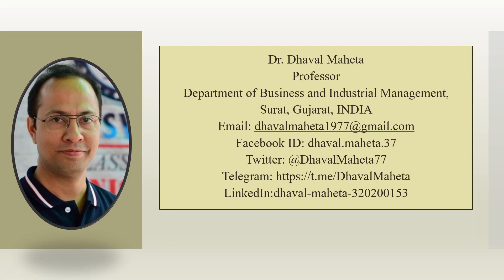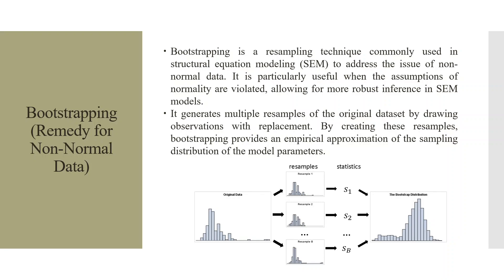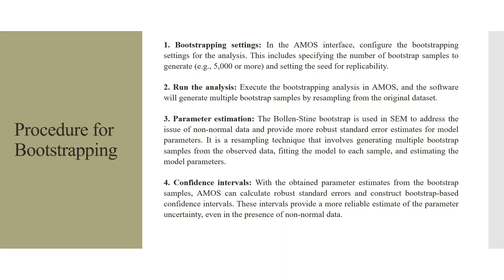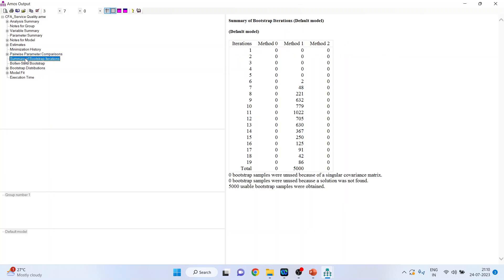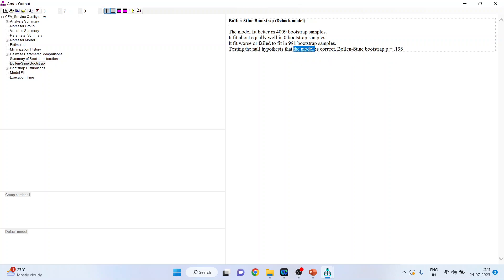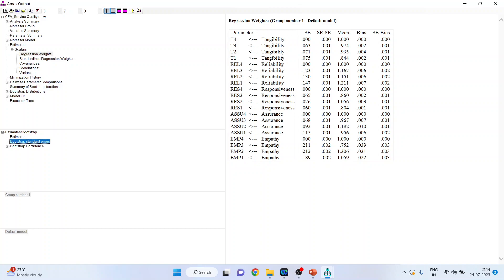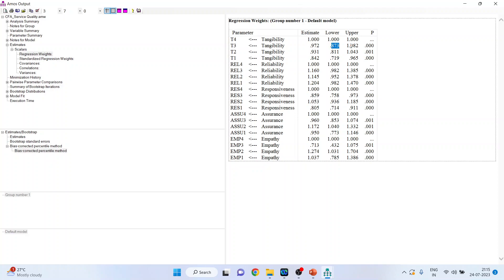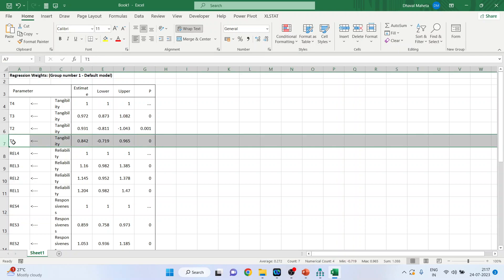14. Analyzing Non-Normal Data – IBM SPSS AMOS || Dr. Dhaval Maheta